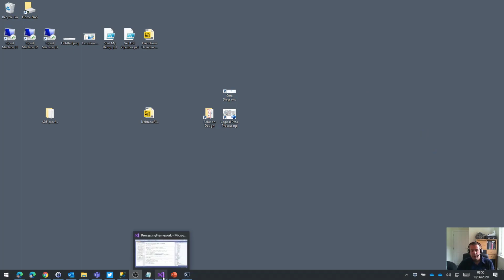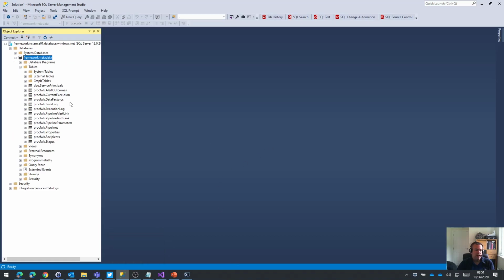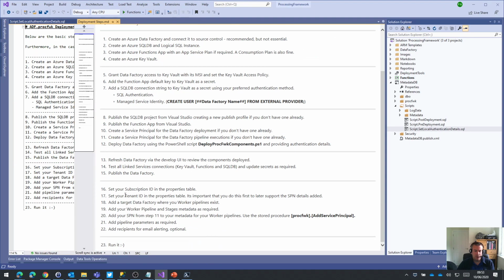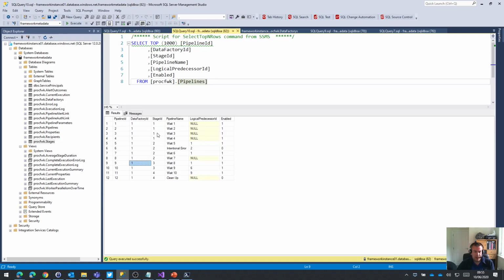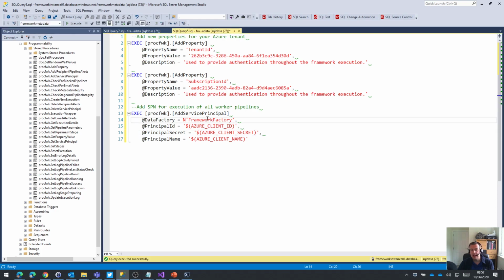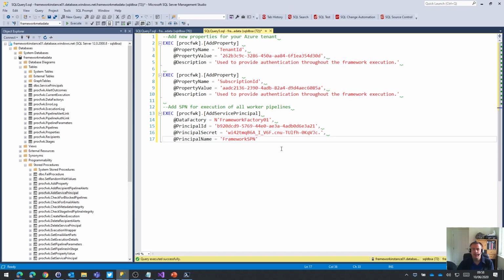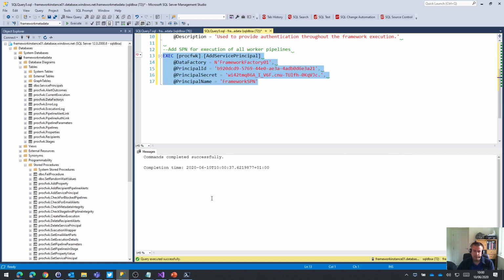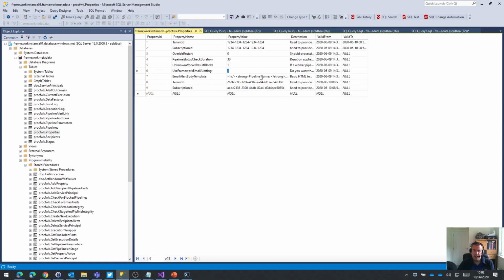ADFprocfwk Setup - Part 8 – Updating the database metadata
Setting up ADF.procfwk from scratch in your own environment.